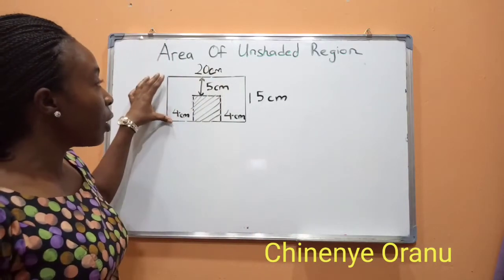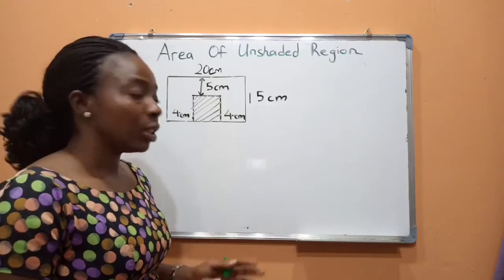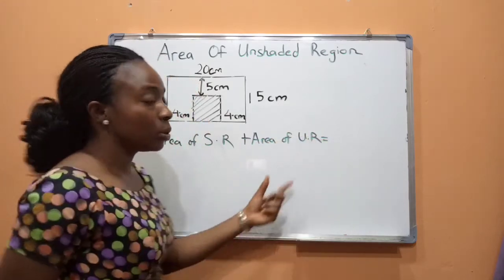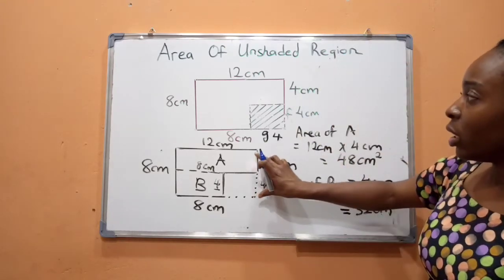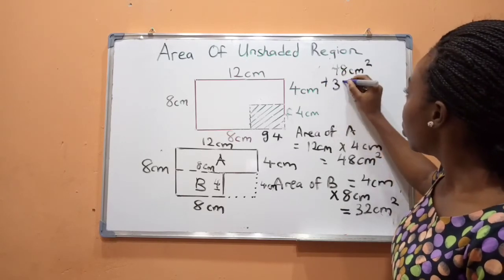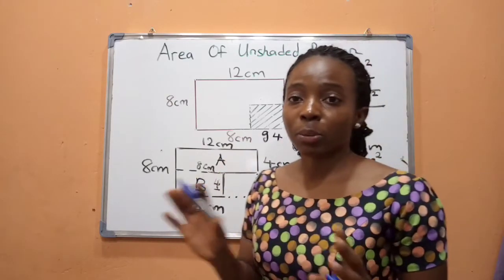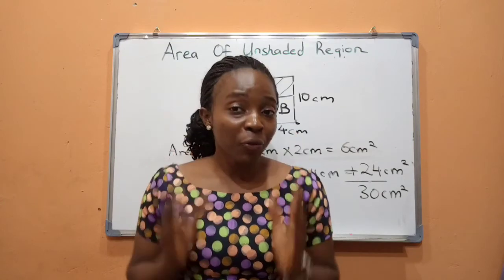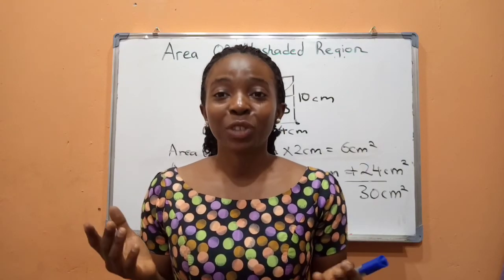AREA OF UNSHADED PORTION( REGION) USING 2 SIMPLE METHODS- COMPLETE TUTORIAL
In this video,you will learn how to find the area of unshaded portions(region) using the simplest method i'll teach you.In the video,you'll get a complete tutorial that will enable you solve any questions on area of unshaded portions easily

This video and description may contain affiliate links,which means if you click and take action on one of the product links,i'll receive a small commission(and at no extra cost for you).